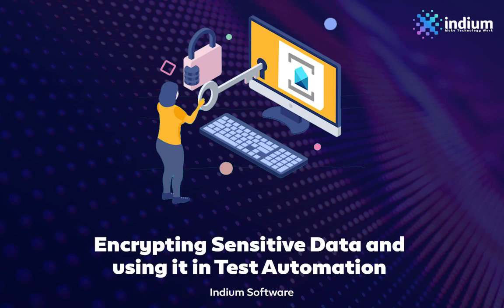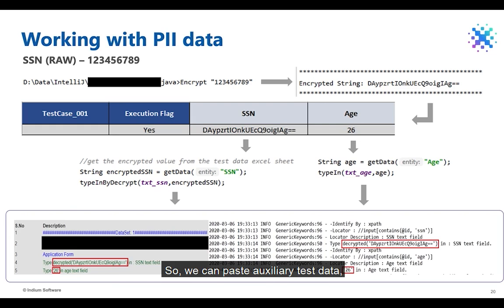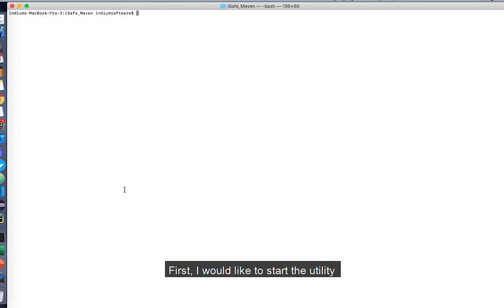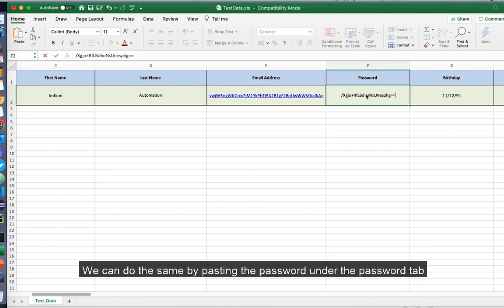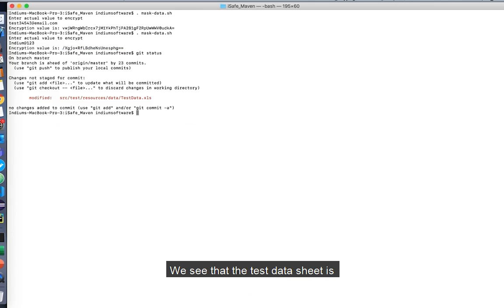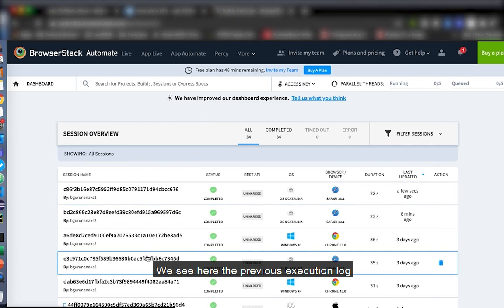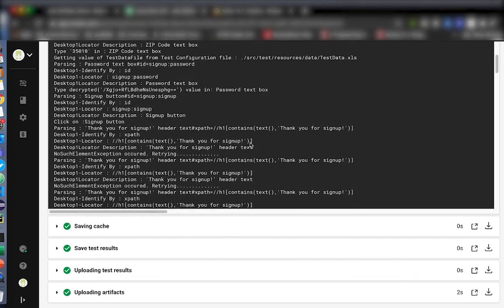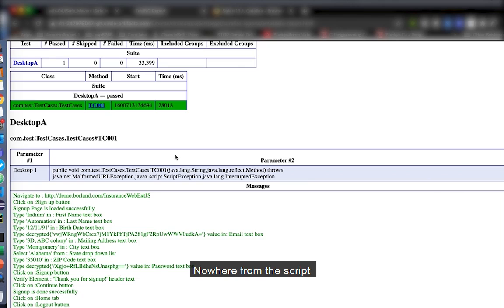Encrypting sensitive data and using it in Test automation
In this video, you will learn how to encrypt sensitive data and use it in test automation process.